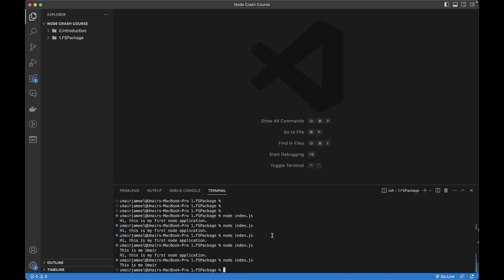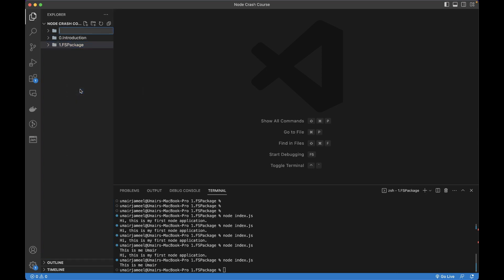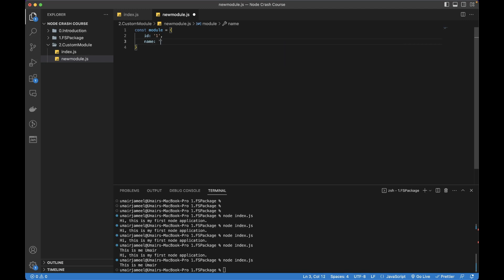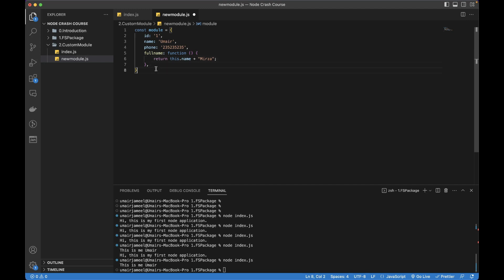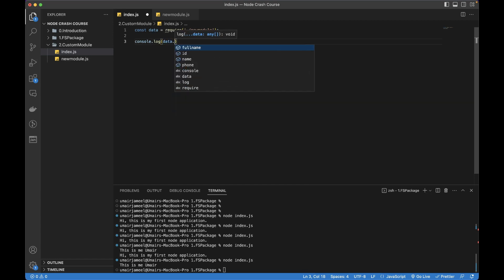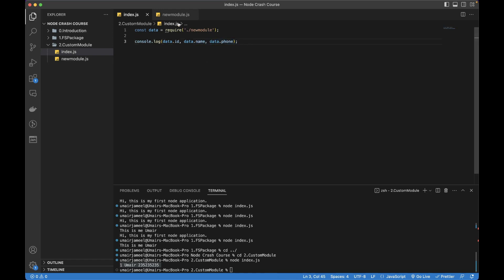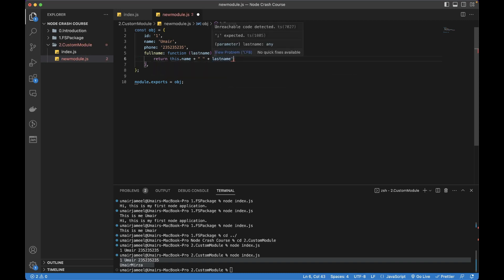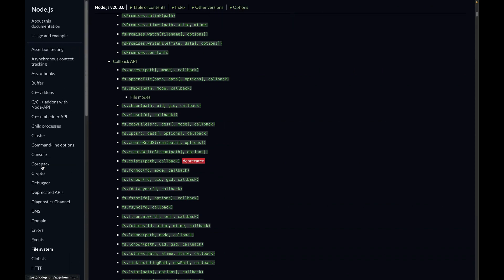Build REST API with Node Express MongoDB - Build Custom Modules #3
Learn how to create custom modules in node.

In Node.js, a custom module refers to a reusable block of code encapsulated within a separate file or set of files that can be imported and used in other parts of an application. Custom modules allow you to organize your code into logical units, promote reusability, and maintain separation of concerns.

Custom modules in Node.js are typically implemented using the CommonJS module system, which is the default module system in Node.js. Each custom module resides in its own file, and you can export specific functions, objects, or values from a module using the module.exports object. Other modules can then import and use these exported items.